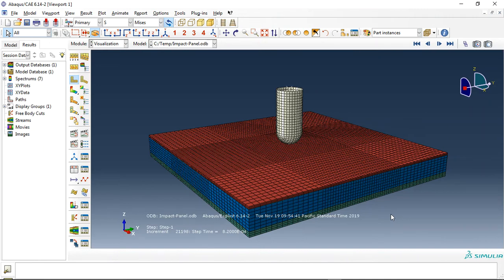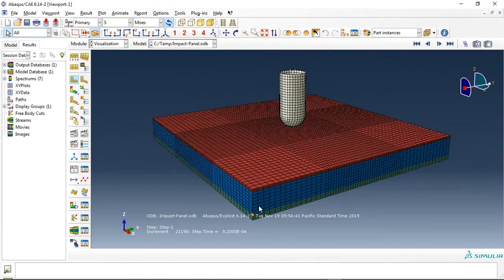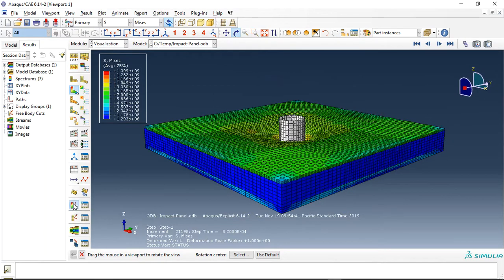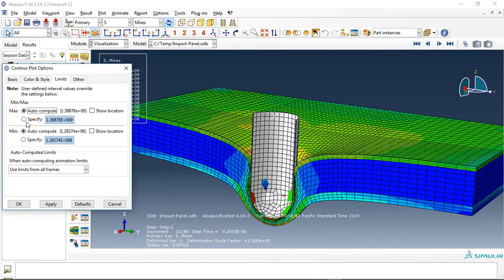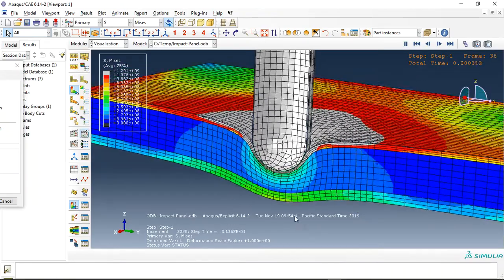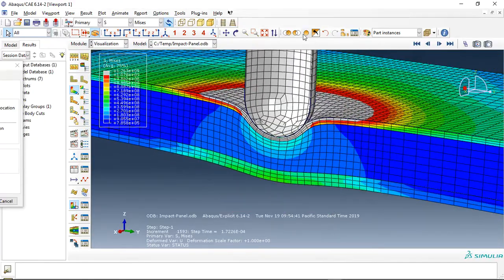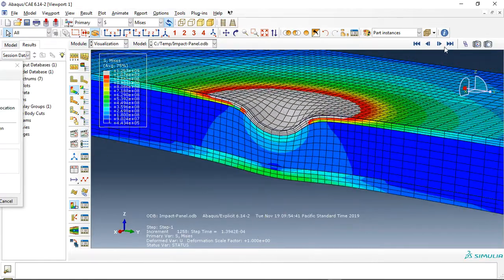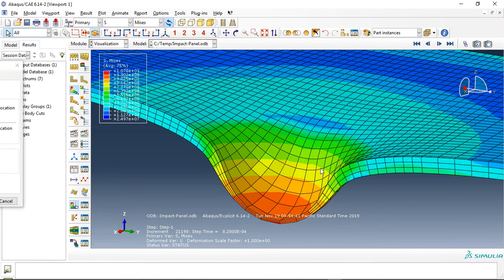Dynamic response of square sandwich plate with a metal foam core subjected to rigid impact in Abaqus